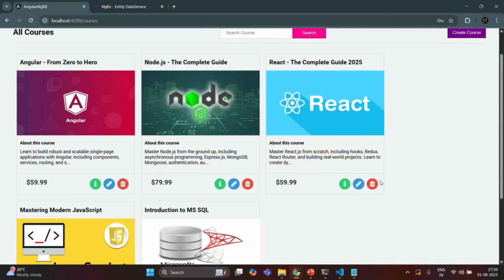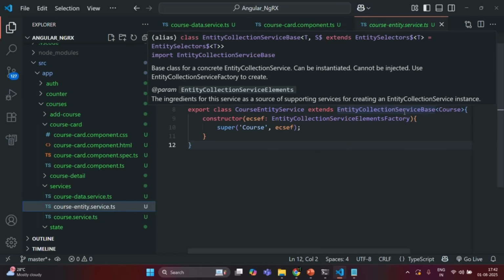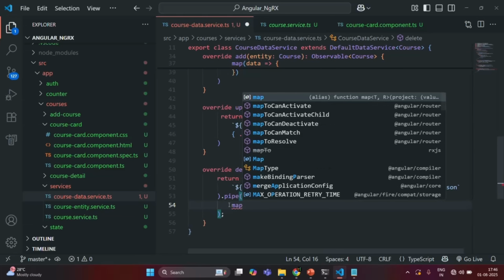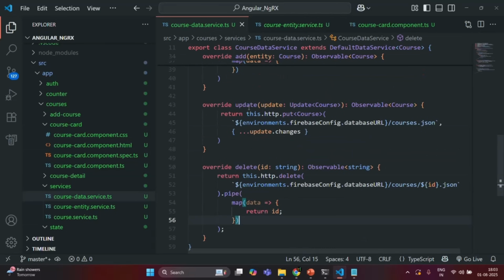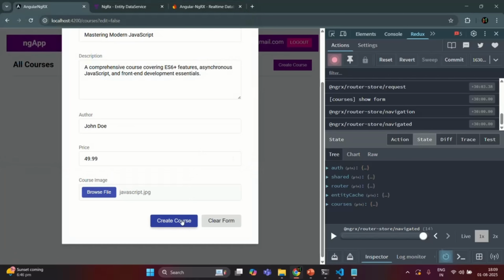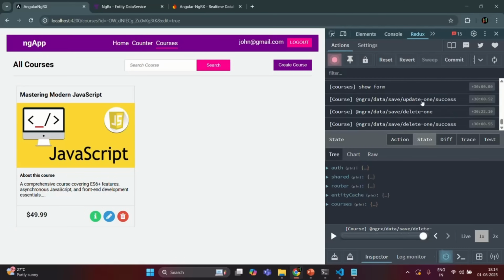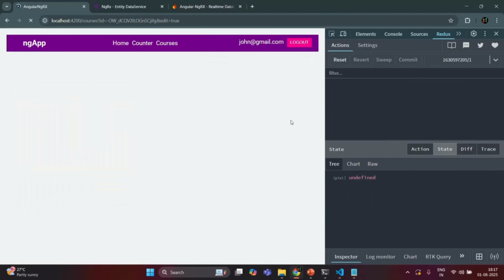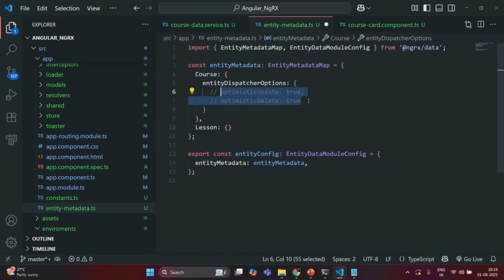NgRX Data Delete: Finalizing CRUD & Optimistic UI Updates | NgRx Course #91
We’ve built Create, Read, and Update—now it’s time to finish our application with Delete. In this video, we connect our "Delete" button to the NgRx Data delete() method and handle the backend synchronization with Firebase.

But wait—there's a bug! 🐛 We discover an issue where an update call accidentally wiped out our entire collection. We’ll walk through how to fix our URL string templates to ensure we are targeting specific IDs (e.g., courses/[id].json).

Finally, we explore Optimistic Updates. Learn how to make your app feel lightning-fast by updating the UI before the server even responds, and why you should (or shouldn't) use this for specific operations.

What you will learn in this video:
✔️ The delete() Method: Triggering entity removal with just an ID.
✔️ Custom Data Service (DELETE): Overriding the default behavior to send a DELETE request to Firebase.
✔️ The "Collection Wipe" Bug: Learning why courses.json vs courses/[id].json makes all the difference in REST APIs.
✔️ Optimistic vs. Pessimistic Updates: Configuring entityDispatcherOptions to remove UI lag.
✔️ Strategic Configuration: Why we use optimistic logic for Updates/Deletes but never for Adds (hint: it's all about the ID!).
✔️ Redux DevTools Final Check: Watching the REMOVE_ONE and REMOVE_ONE_SUCCESS flow.

💡 With this, you have a fully functional, high-performance NgRx Data application!

⏱️ Timestamps
00:00 Implementing the Delete Button in CourseCard
01:30 Overriding delete() in the CourseDataService
03:15 Bug Alert! Fixing the Firebase URL Mapping Error
06:00 Restoring the Database and Verifying the Fix
08:45 Testing the Delete Functionality
09:40 Pro Feature: What are Optimistic Updates?
11:00 Configuring optimisticUpdate and optimisticDelete
12:30 Why optimisticAdd is a bad idea 💡